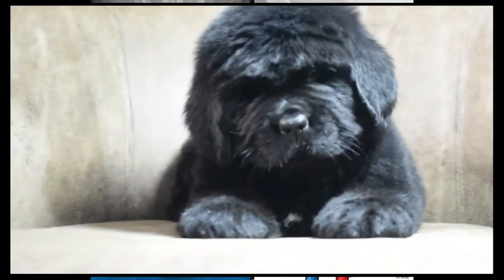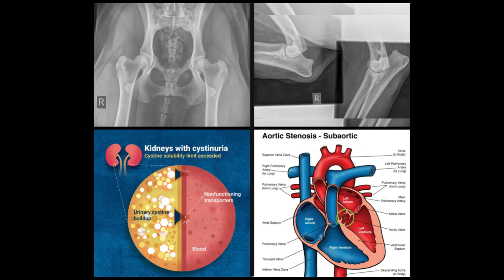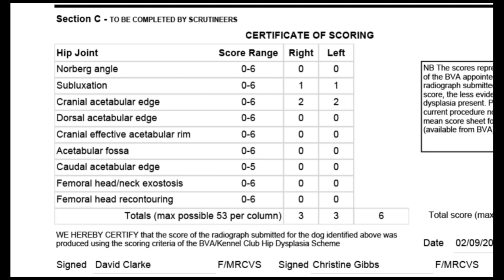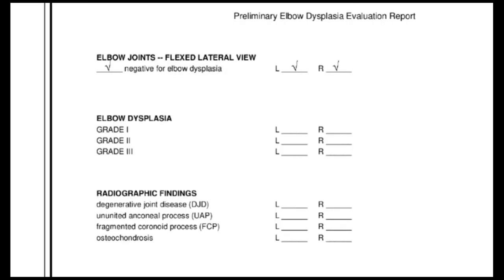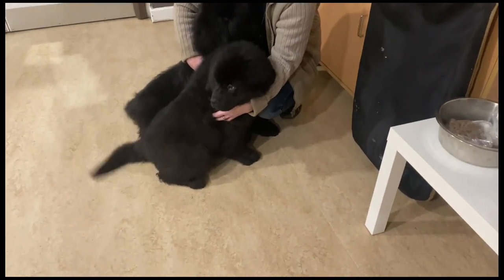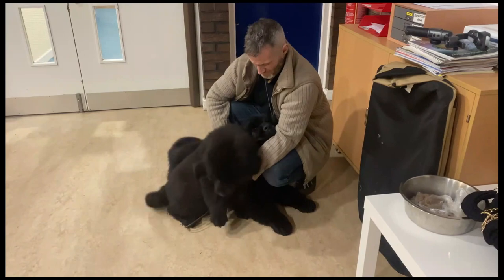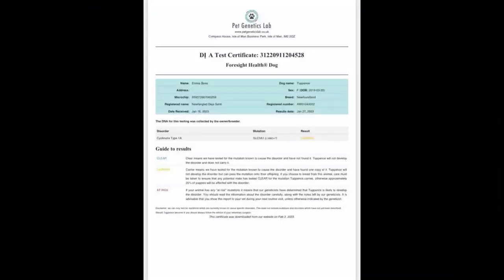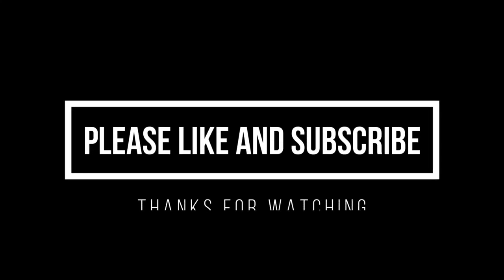DOG HEALTH TESTS - explained // Watch this before buying or breeding a Newfoundland puppy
So what are health tests?

Thinking of breeding or buying a Newfoundland Dog or puppy? Then please adopt or SHOP/Breed Responsibly. Newfies are prone to genetic health issues.
health testing and breeding from clear parents is the only way to reduce the risks (As well as environmental factors but we will cover that in another video)
Hip dysplasia, Elbow dysplasia, heart conditions such as SAS & cystuniria are issues that effect the breed and often cause crippling pain or even death.
Please do not support back yard breeders by purchasing puppies from unhealth tested parents.
The cost of surgery alone and the heart ache should be enough to put off most educated buyers.